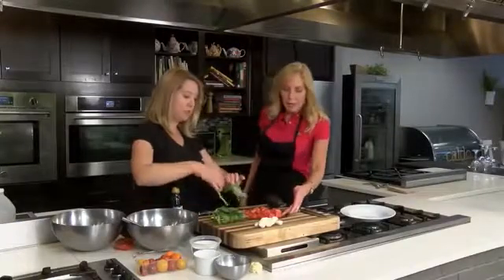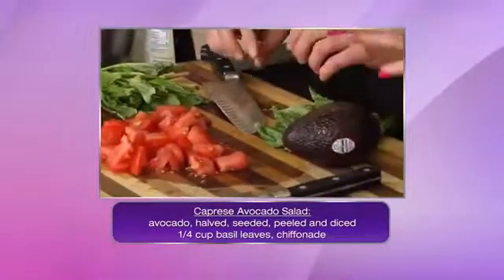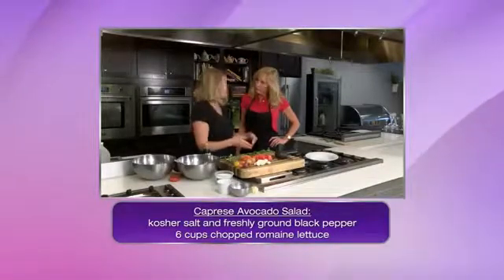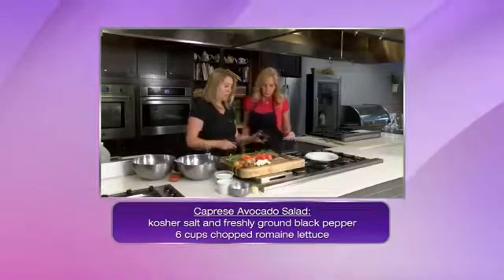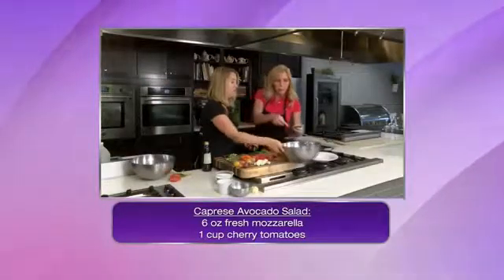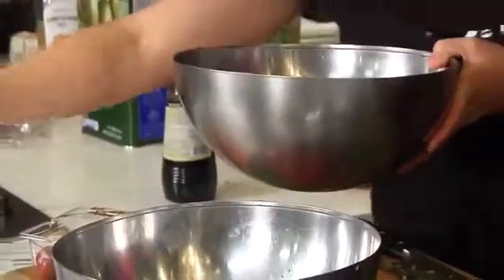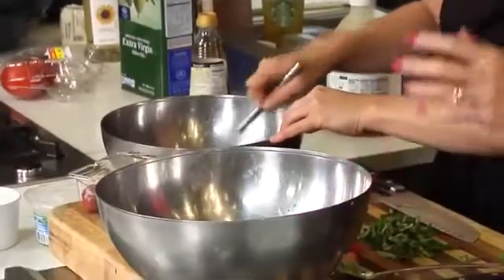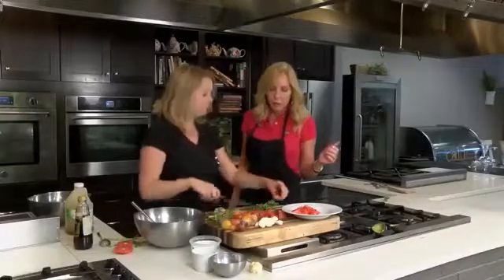Wild Thyme - Caprese Avocado Salad 6-6